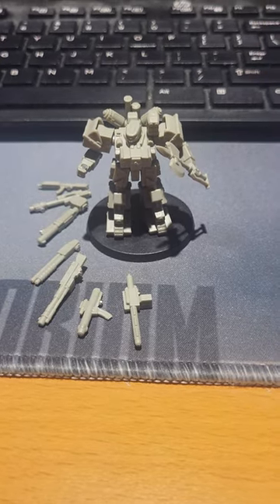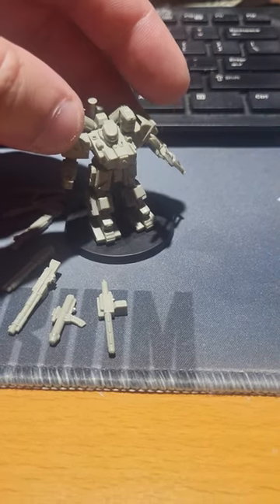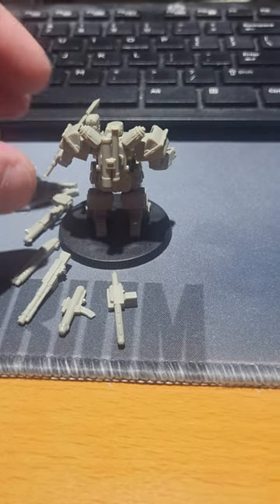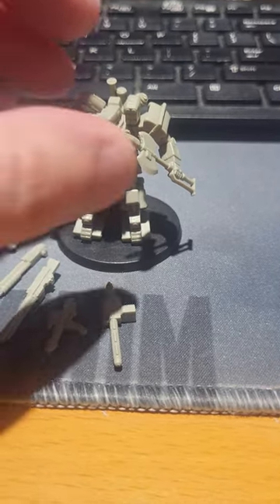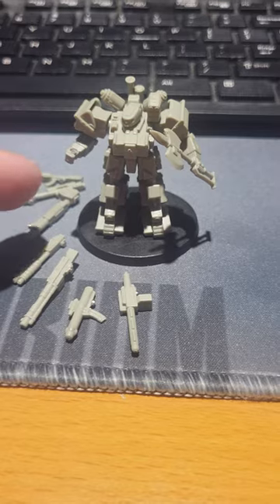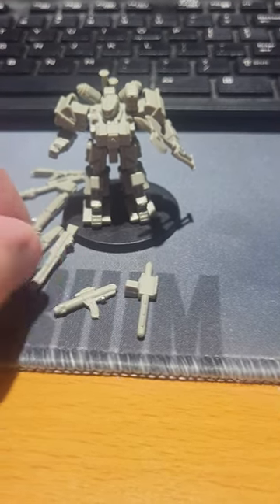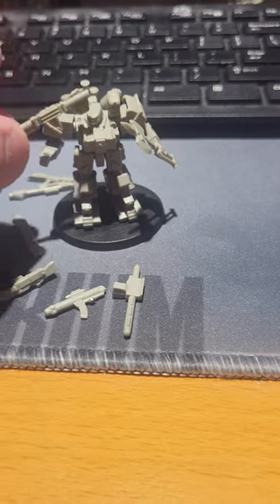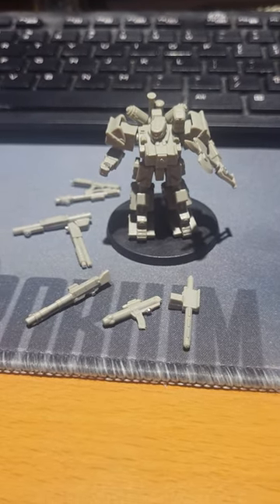Heavy Gear Blitz - Crusader V Update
My latest update on the Crusader V (upgrade) model build!

I wanted to take a few moments to talk about why I love Heavy Gear so much!